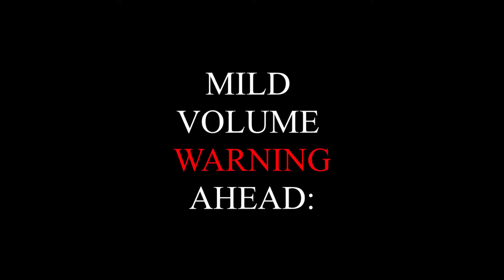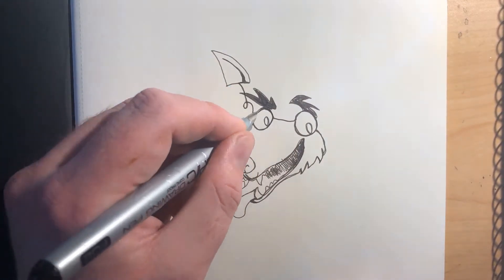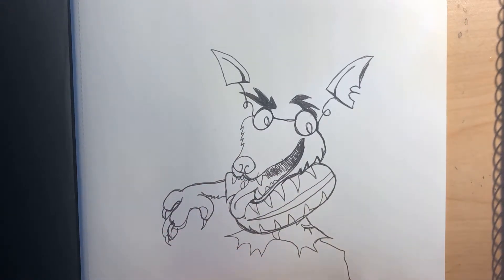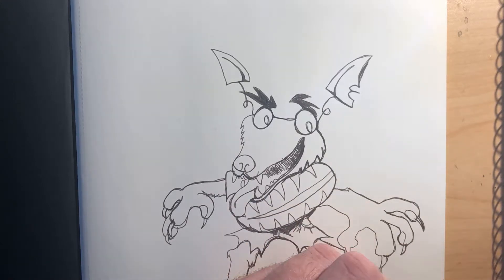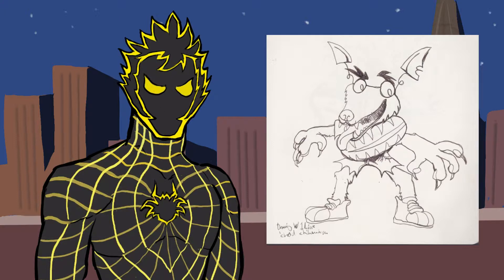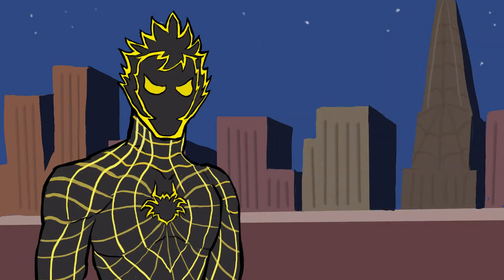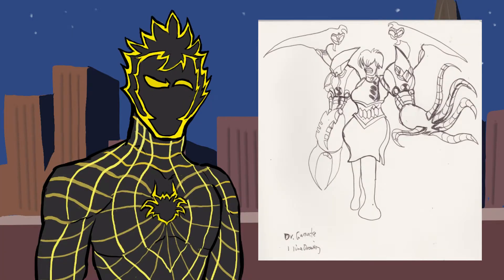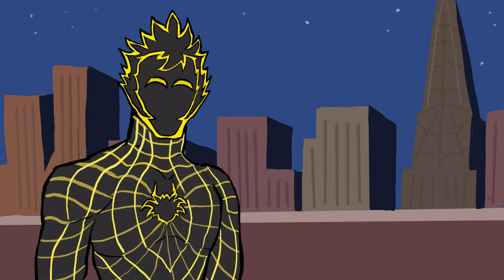Drawing my Original Characters with ONE LINE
Check out Hexenkraft on Bandcamp